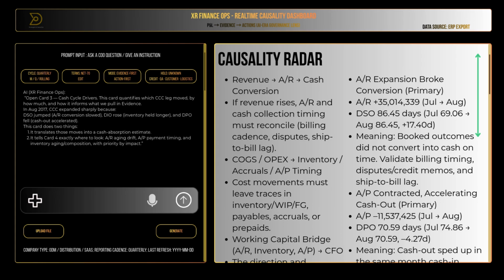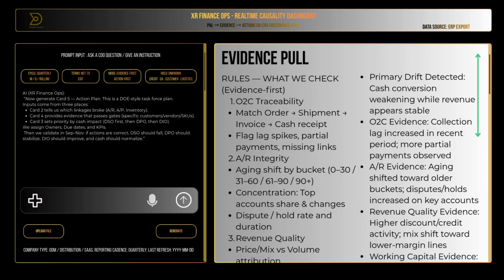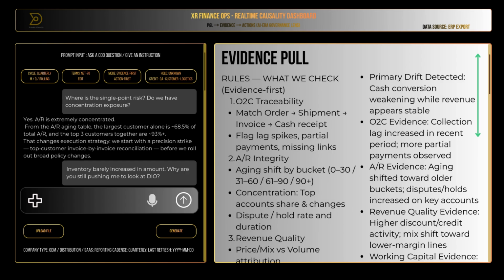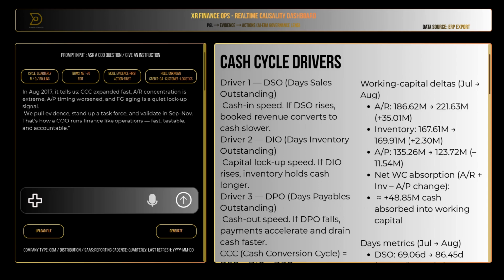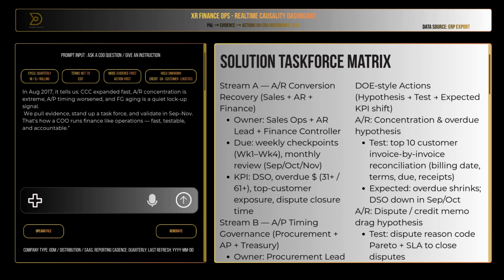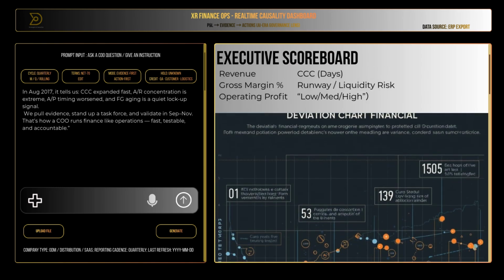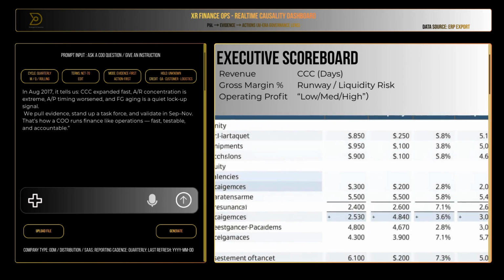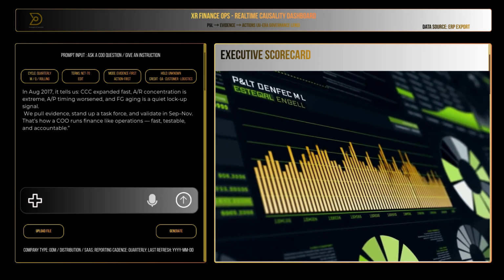From P&L to Action in Minutes | XR PNL COO Console (Causality Governance Demo)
Most companies don’t lack dashboards — they lack causality governance.
Leaders see charts all day, forget them quickly, and decisions fall back to instinct. In transitions, yesterday’s winning playbook can become tomorrow’s failure mode.

This video demos the PNL COO Governance Console — the first application grown from the XR Ecosystem.
It upgrades after-the-fact RCA into a Real-Time Causality Architect:

Causality Radar: event associations → org/division mapping

Evidence Pull: rules on the left, auditable results on the right (no evidence, no decision)

Cash Cycle Drivers: finance → operational levers

Solution Taskforce Matrix: causality routed into accountable execution

Executive Scoreboard: chart-first + a private AI advisor to retain insight and challenge outdated assumptions

If you’re a venture studio or AI-focused fund looking to back an ecosystem that can spawn multiple applications, I’d love to talk.

One last point: what you saw today is not a standalone product.
The PNL COO Console is the first application grown from the XR Ecosystem.
It proves XR is more than a “system” — it’s a reusable governance backbone that can spawn new applications across domains, using the same loop: Drift → Evidence → Causality → Action.
Finance today, R&D and waveform governance next.